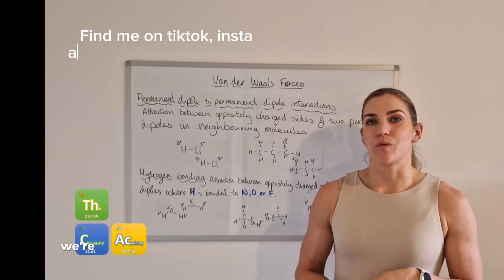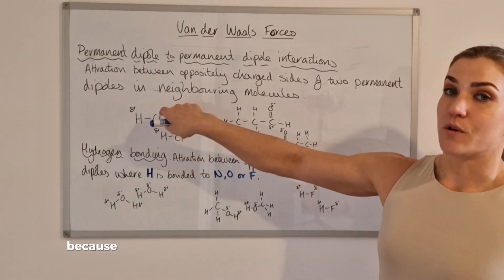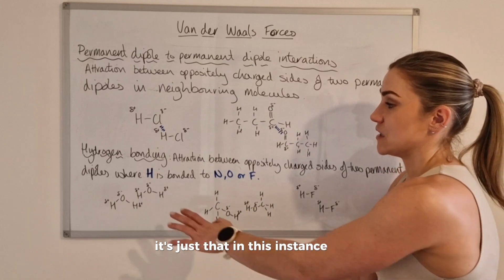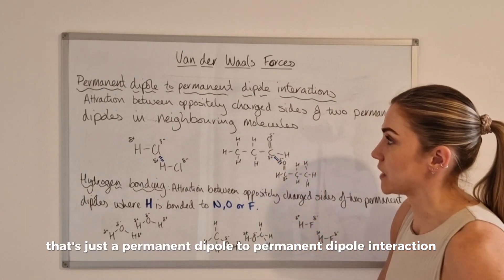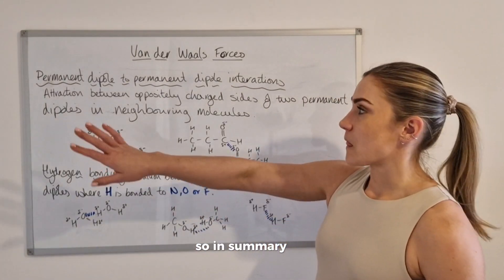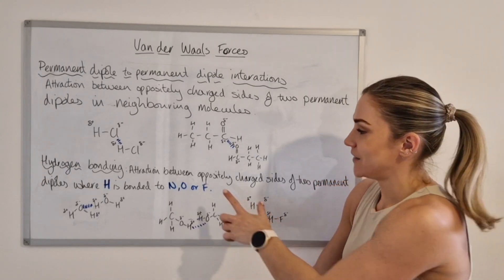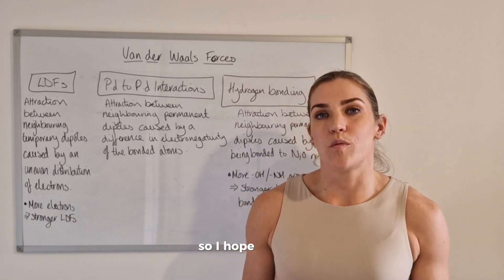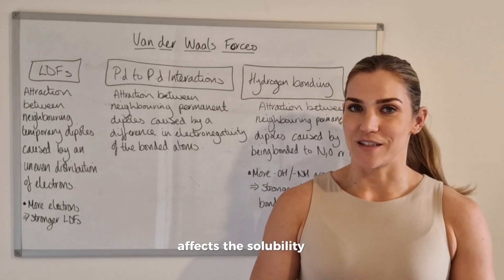Higher Chemistry - Unit 1: Bonding and Structure- PD to PD Interactions and Hydrogen Bonding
What are permanent dipole to permanent dipole interactions and hydrogen bonding?
In what instances do they occur?